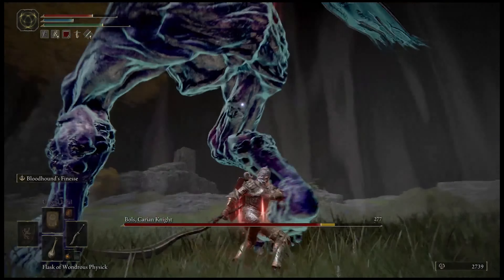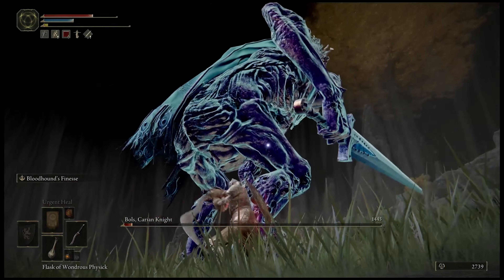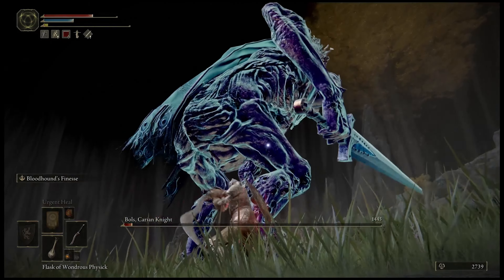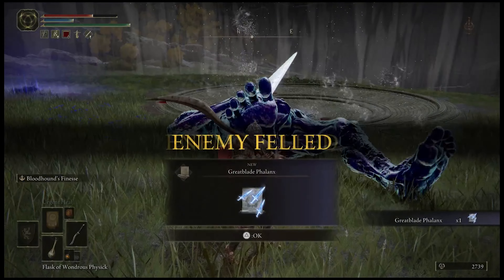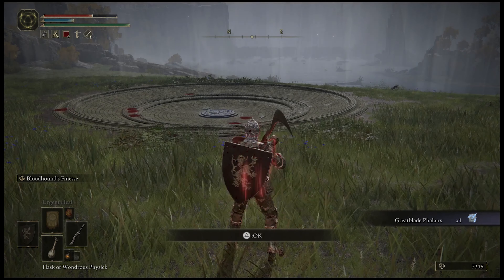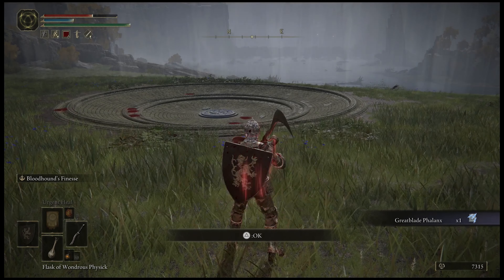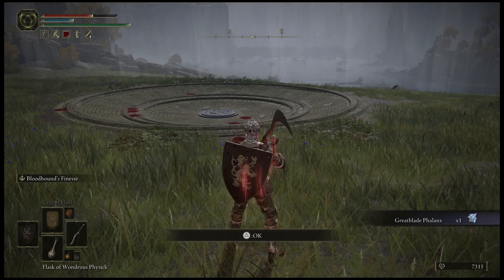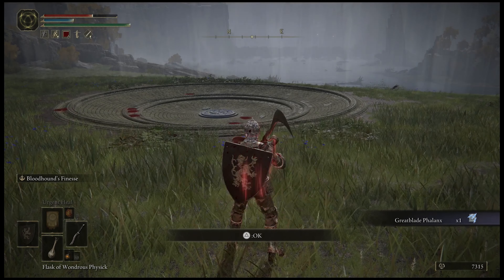Elden Ring | Bols, Carian Knight | BOSS PLAYTHROUGH | WEST LIURNIA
I didn't expect this boss to be so massive walking in...

Pretty much, I recommend fighting him like you would any other troll, with the exception that his attacks are a little faster.

Watch out for his magic attack, he summons 3 blades that will start to attack you when you get close.

The reward for vanquishing your foe is the Greatblade Phalanx Spell.